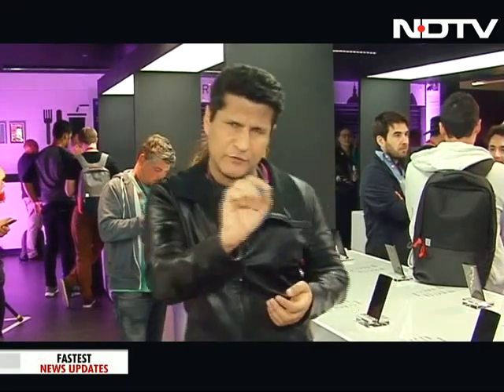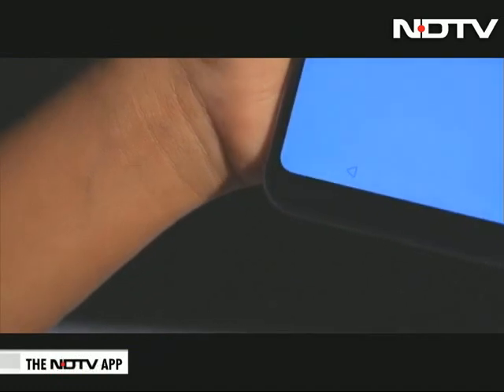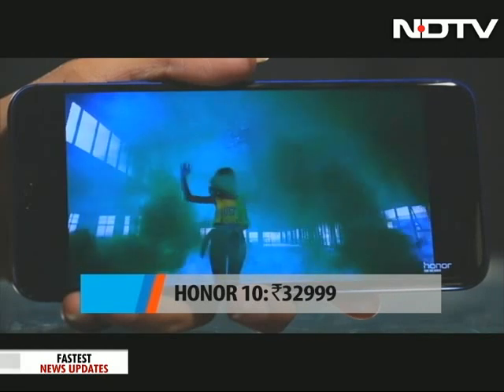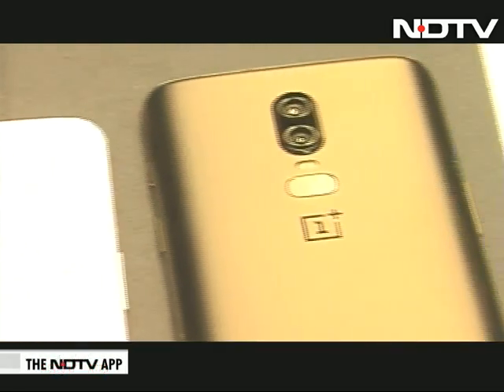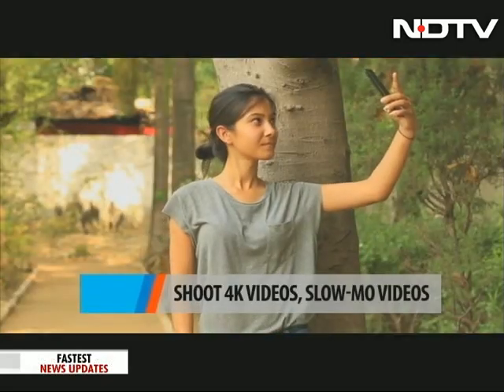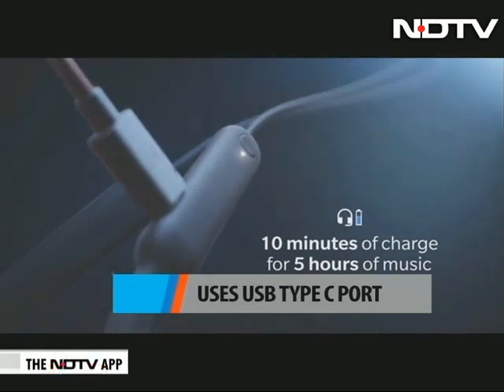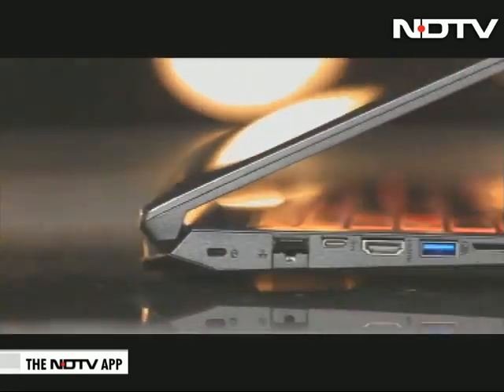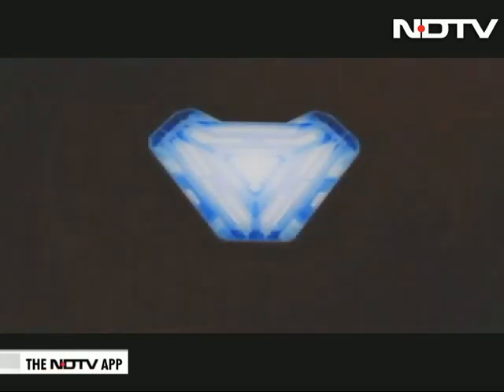The Gadgets 360 Show: The Infinity War Is On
It is an international special! The launch of the new OnePlus 6 and the Honor 10 all the way from London. And Acer gears up for the Infinity War with its new range of special edition laptops inspired by the Avengers.